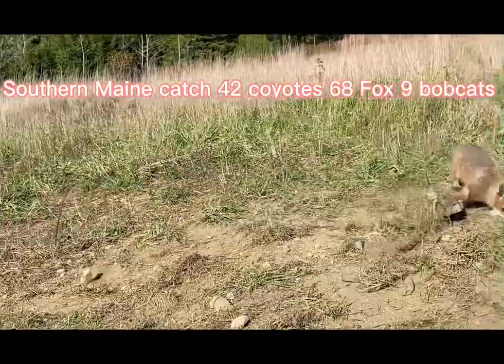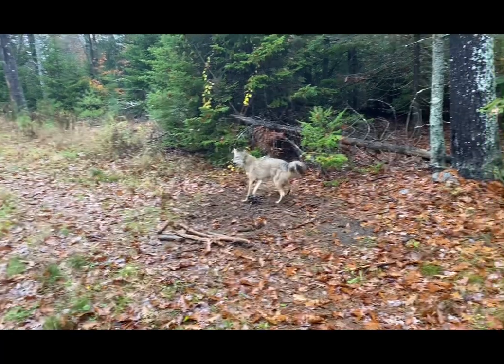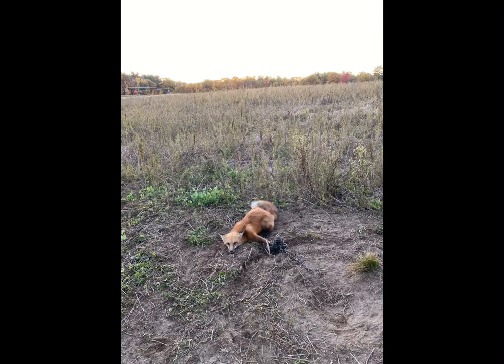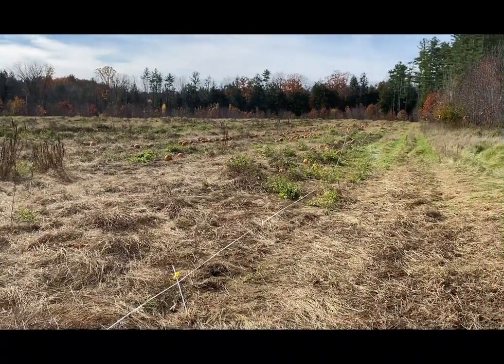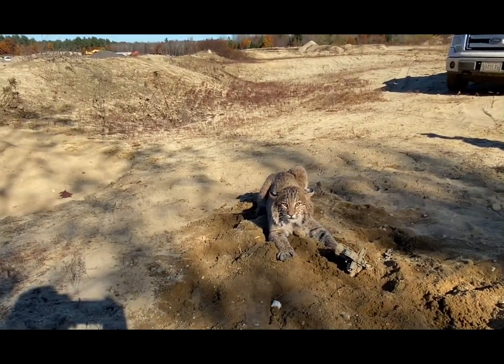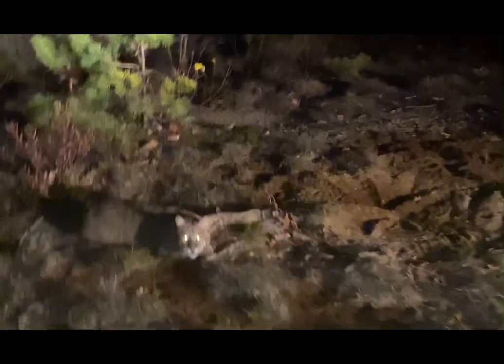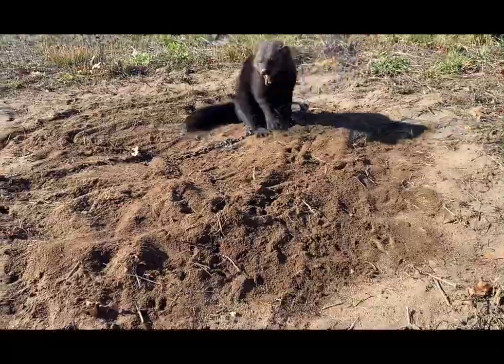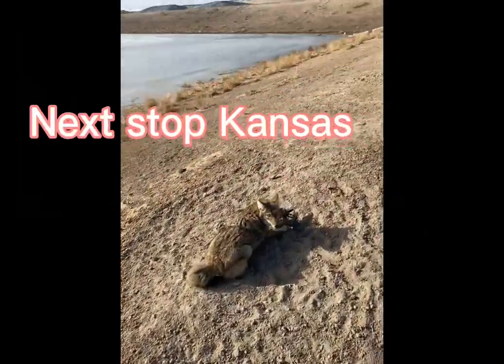My Maine trapline pics. Trapping TrapNation Fur Predatortrapping PredatorControl Trapper ￼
If you like my catch I can help you achieve that as well please  follow and like thank you for watching… please leave any comments that you may have below and I will answer them as soon as I can￼